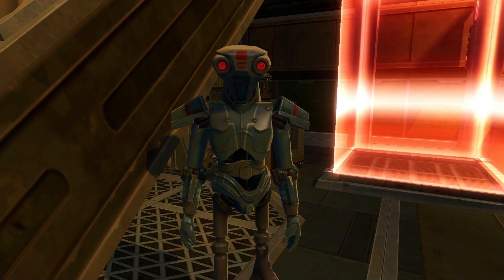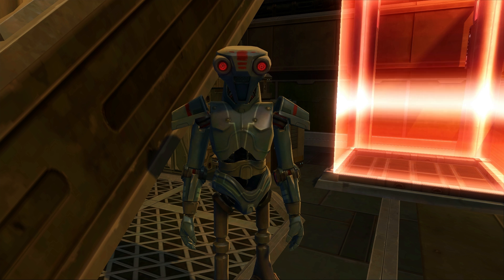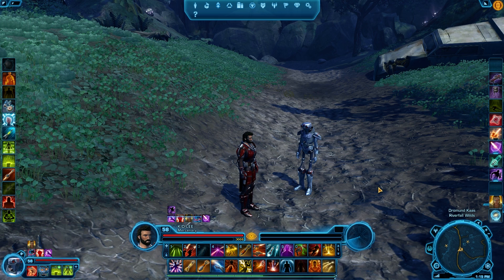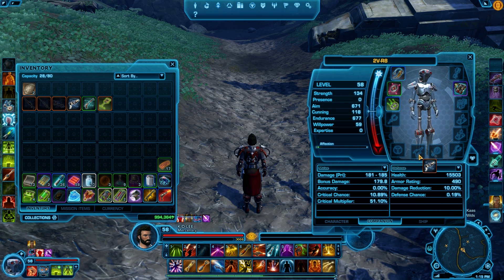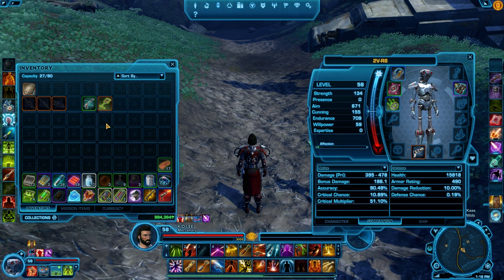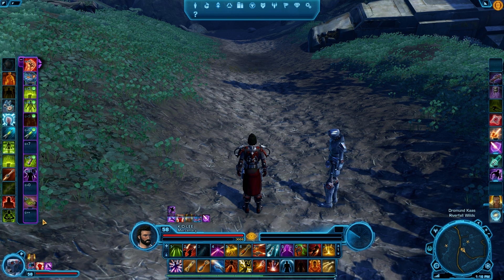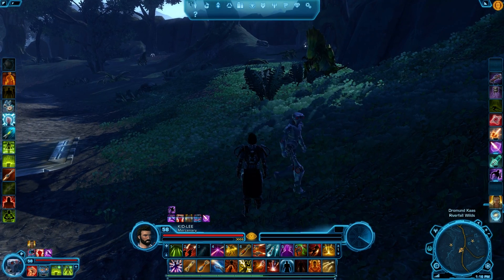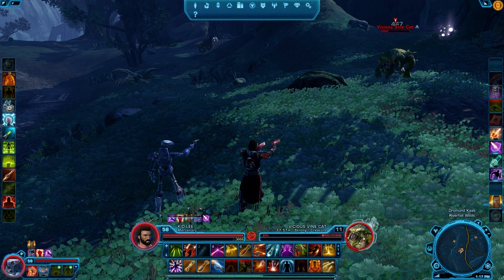SWTOR - Update 3.1 - Ship Droid Upgrade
This video features a look at the combat upgrade for the ship droids that will come as part of update 3.1